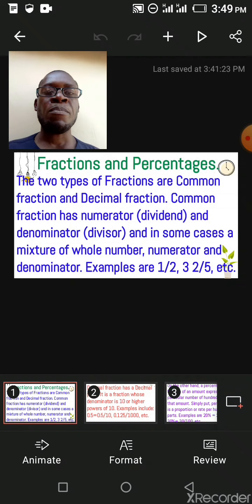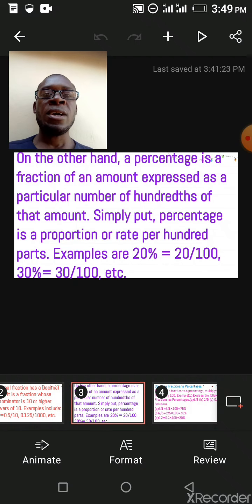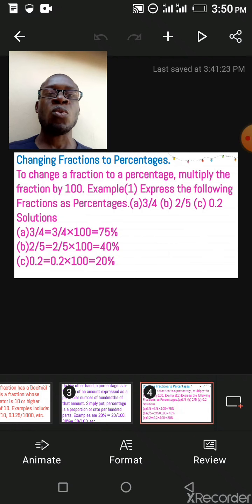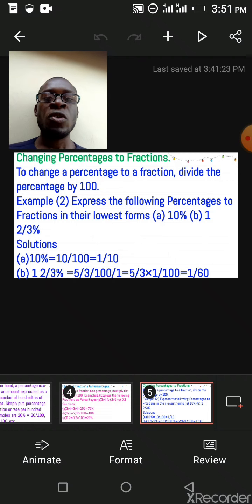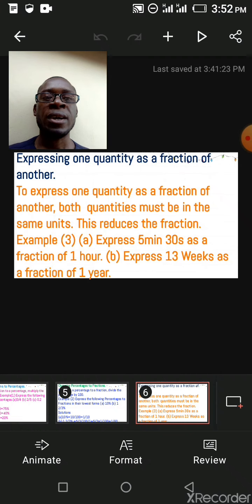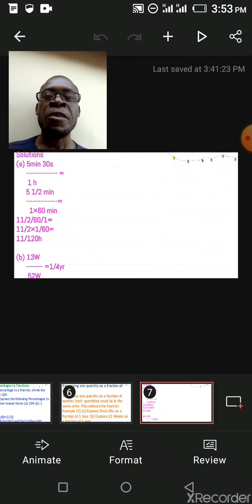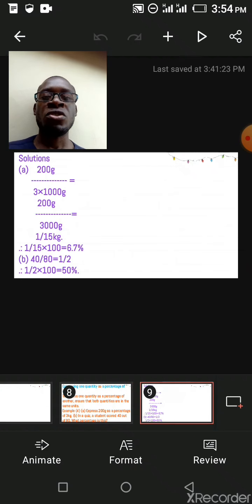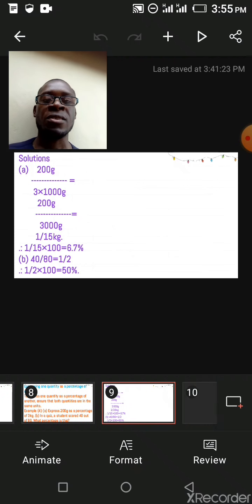Fractions and Percentages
Changing Fractions to Percentages, Changing Percentages to Fractions, Expressing one quantity as a Fraction of another, Expressing one quantity as a Percentage of another.